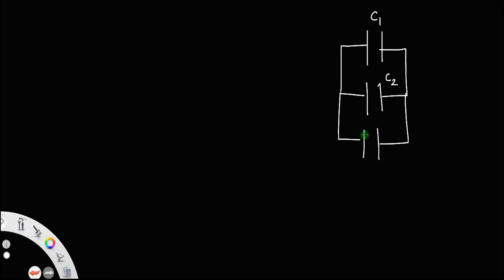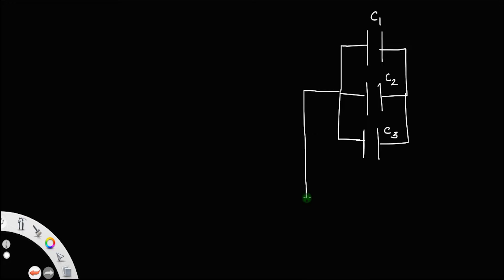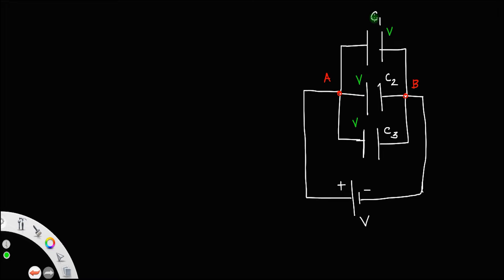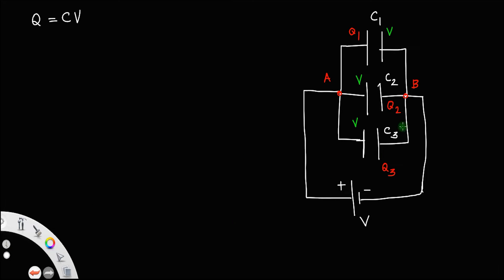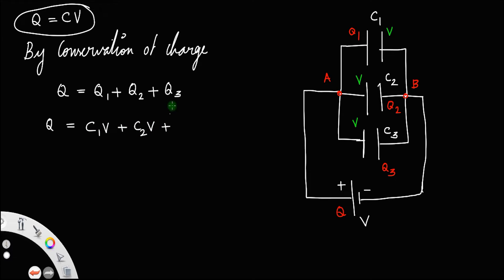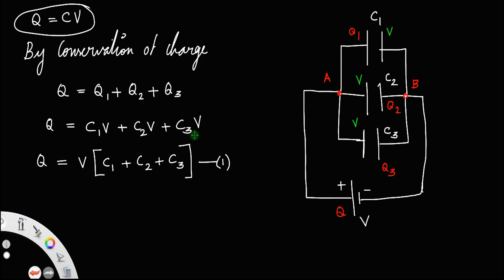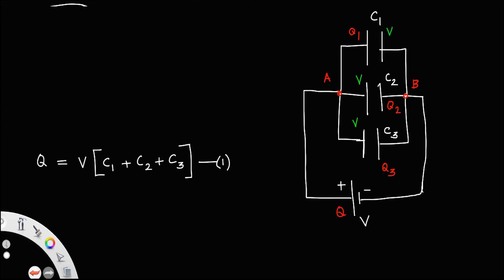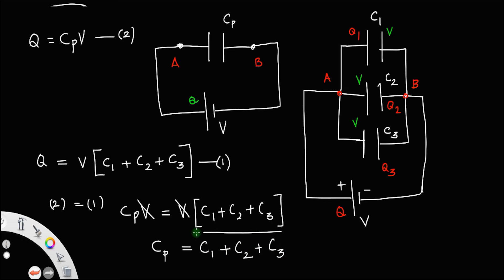Derivation of effective capacitance of parallel combination of capacitors • HERO OF THE DERIVATIONS.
Derivation of effective capacitance of parallel combination of capacitors.